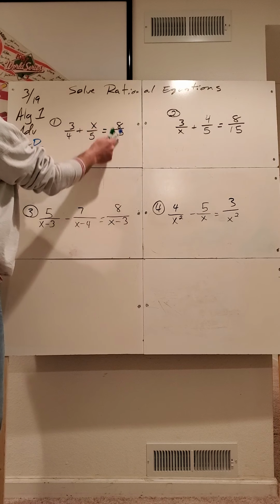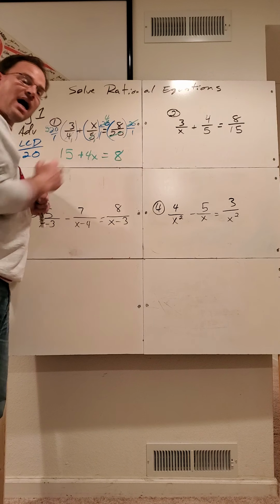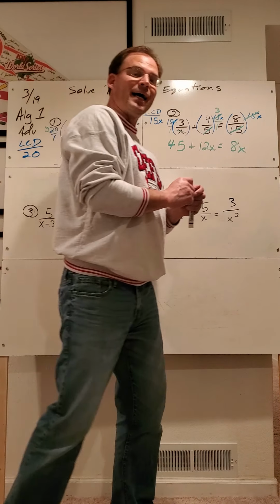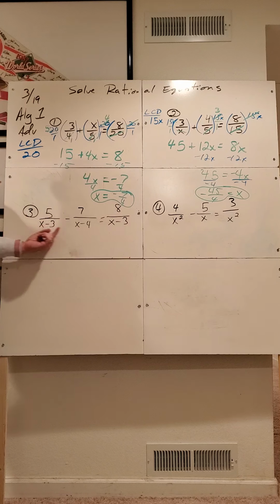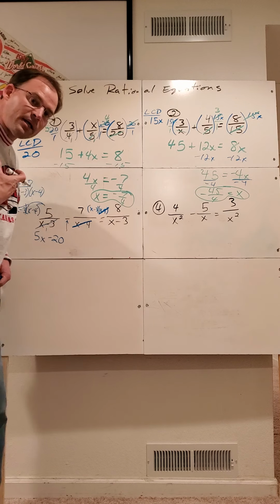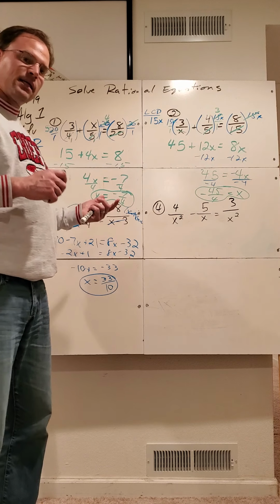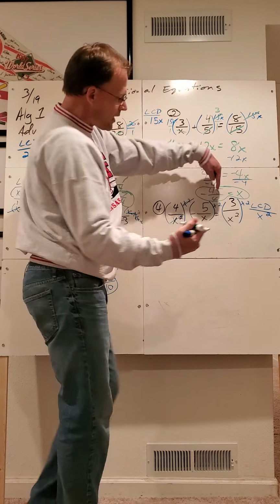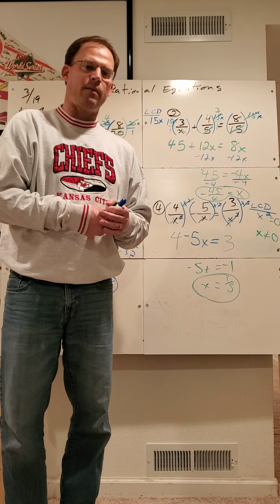Alg 1 Adv - solve rational eq day 1